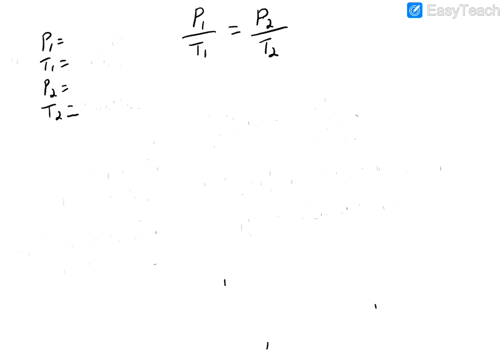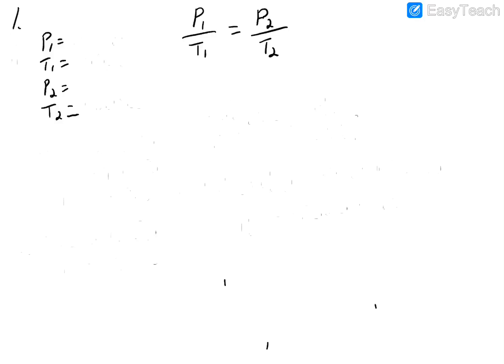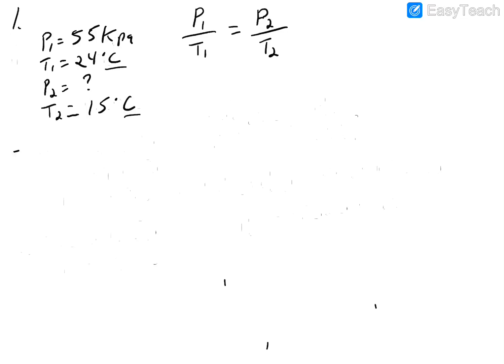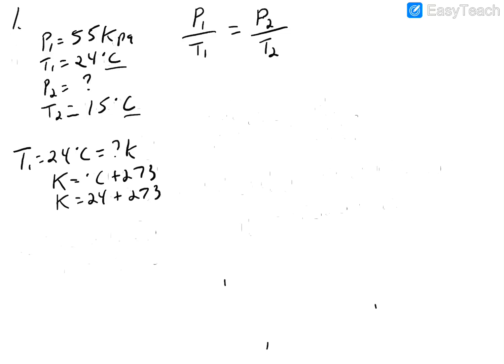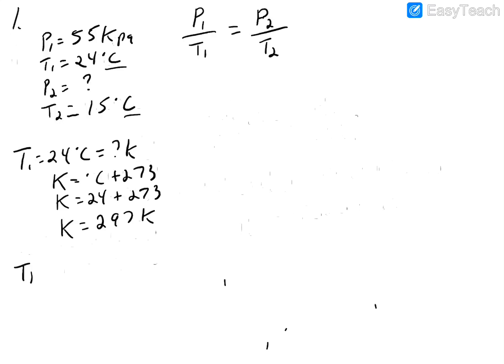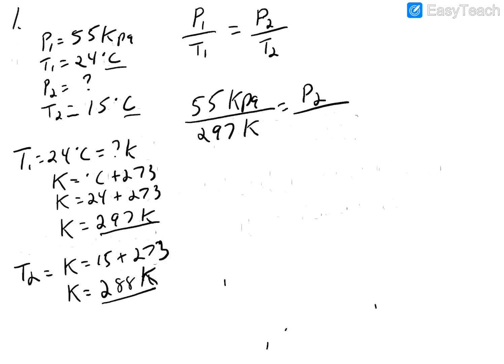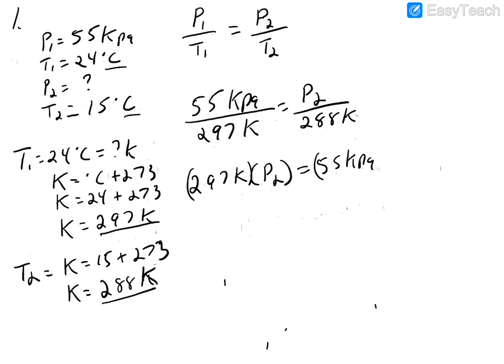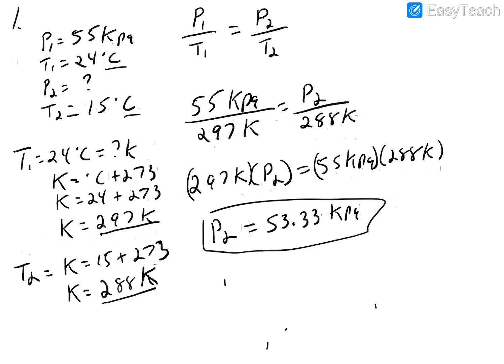gay lussac 1